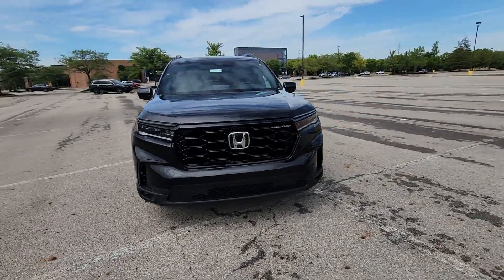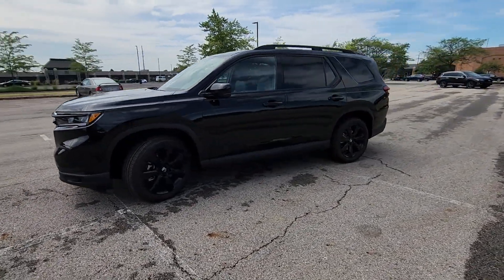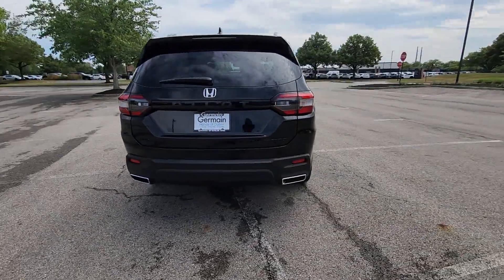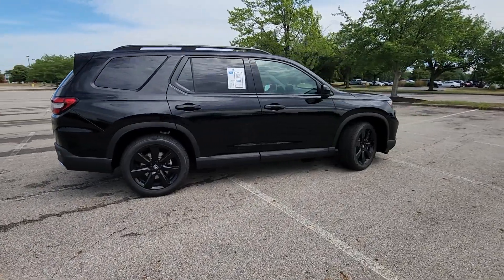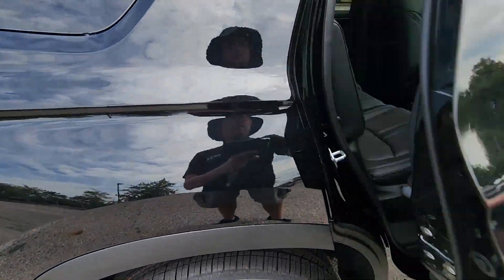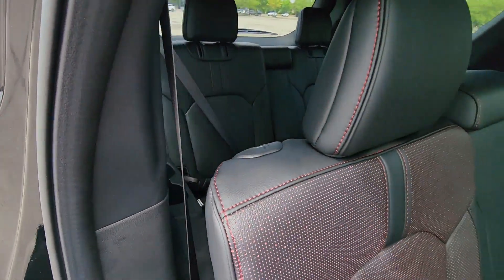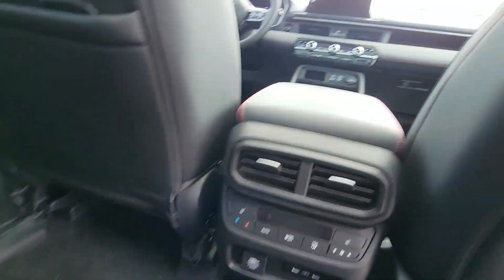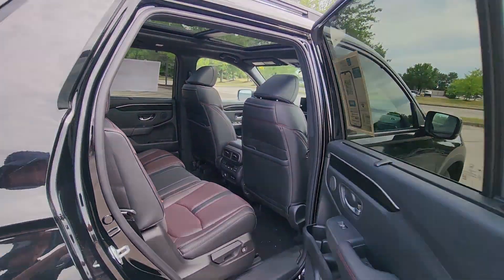2025 Honda Pilot Black Edition Dublin, Worthington, Amlin, Kileville, Powell 5FNYG1H93SB036180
2025 Honda Pilot Black Edition 5FNYG1H93SB036180 Video

This 2025 Honda Pilot Black Edition is full of phenomenal features such as: